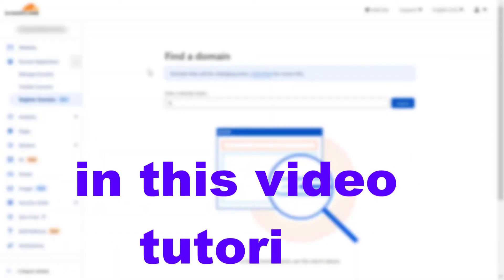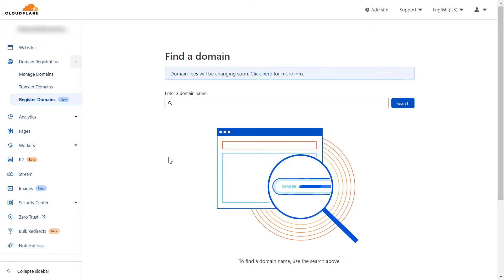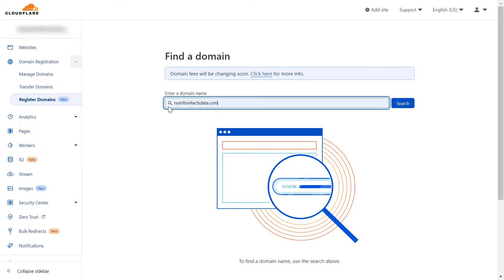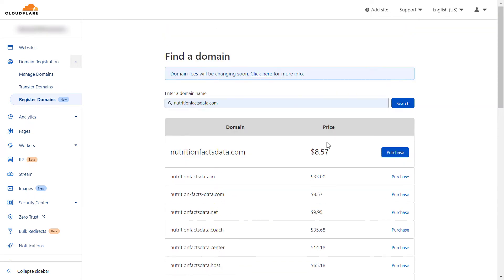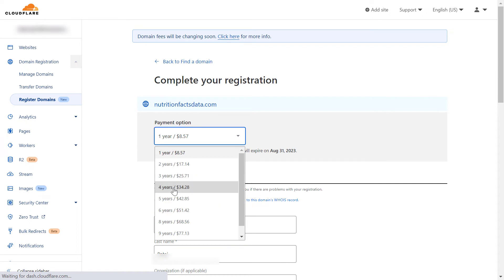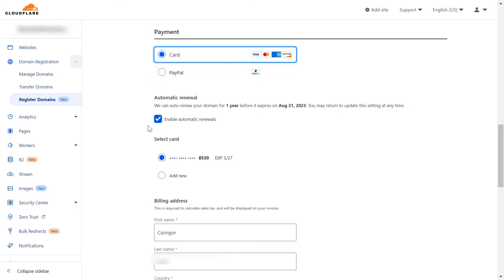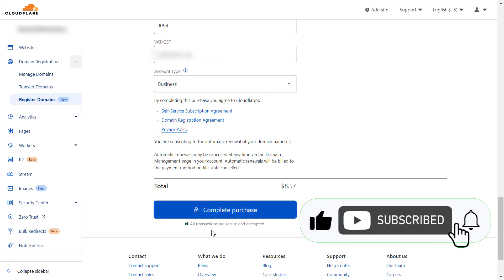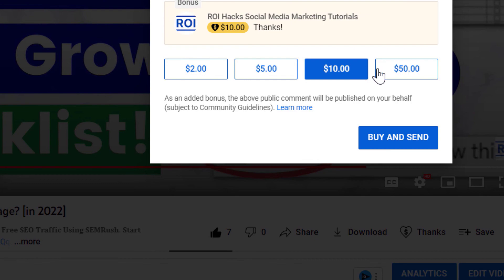How To Register Domains With Cloudflare? [in 2025]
. - Learn how to register a domain on Cloudflare and save money on your domain name registration.

Cloudflare is cheaper than any domain registrar, (NameCheap, GoDaddy, etc.) so if you buy domain names on Cloudflare, you are going to save a lot of money on your domain fees per year.